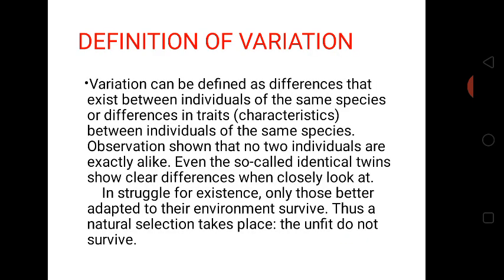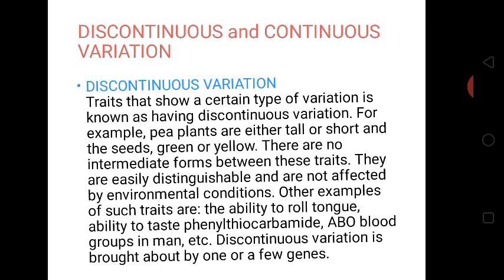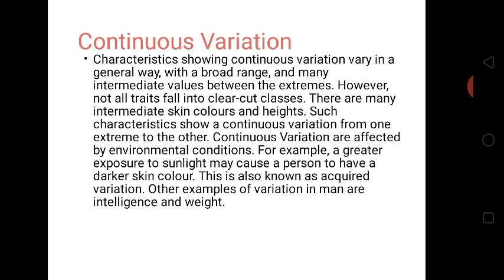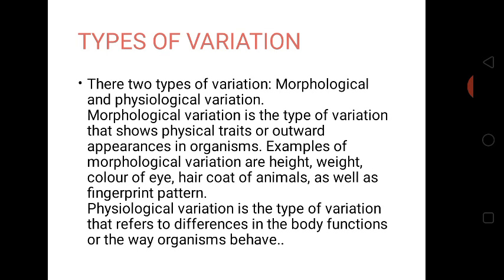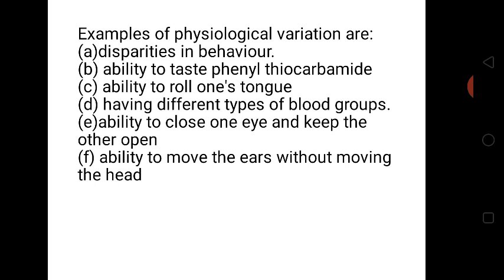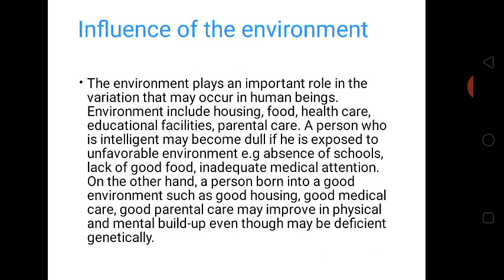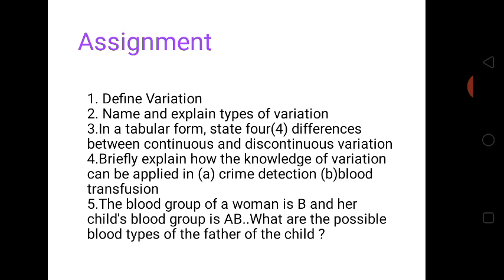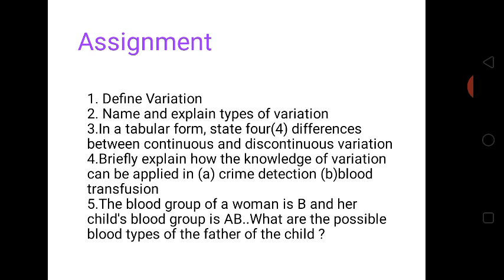VARIATION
What is variation? Continuous and discontinuous variation, types of variation- morphological and physiological variation, application of variation.